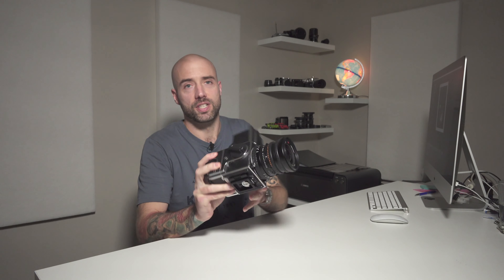First time using the Hasselblad 503CW and Ilford HP5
The Hasselblad 503CW was my camera in 2020 / 2020. In this video. I take it out to do some local photography with Ilford HP5 black and white film for the first time. The 503CW is a medium format film camera, it has interchangeable film backs and it makes 6 x 6 square format images.

Did you see my latest book Volcanic Aotearoa New Zealand? It tells Māori legend stories of love and war between New Zealand’s volcanoes, it is a story of how I faced my fear of volcanic activity, and it shows my journey with film photography since 2019.

My book is on sale with a special launch price. Please order quickly because the prices will increase in October to match the retail price.

For a full list of my landscape photography related gear